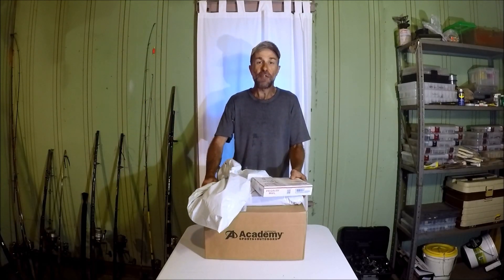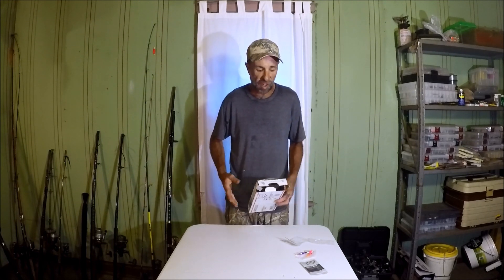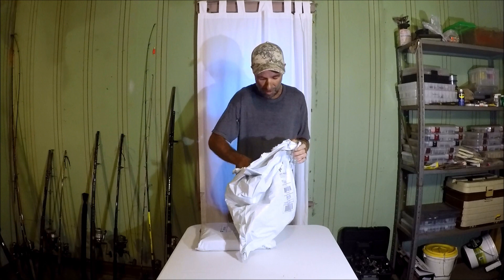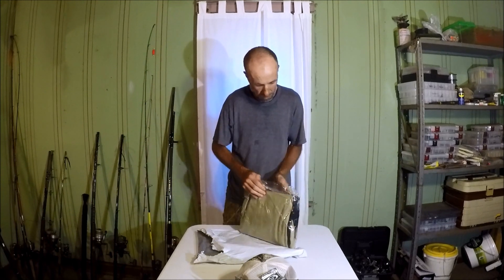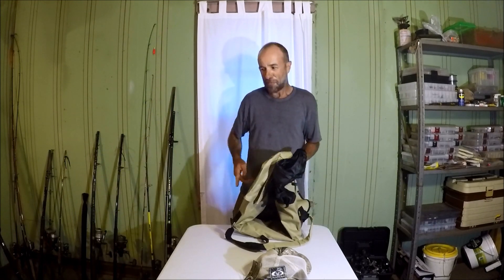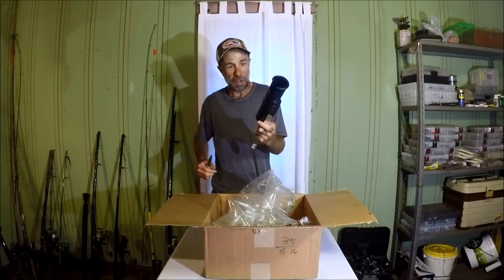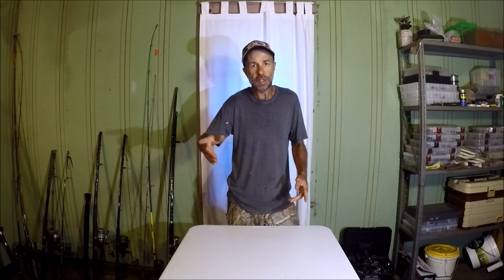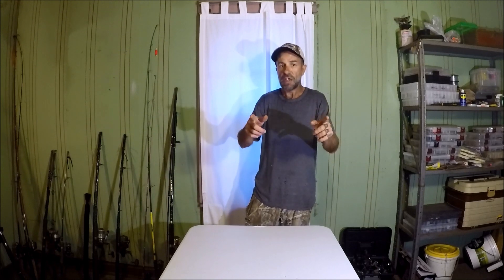Fan Mail Unboxing #4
Awesome goodies! Thanks to you all!

M. Hood Fishing
Natchez, MS
39121